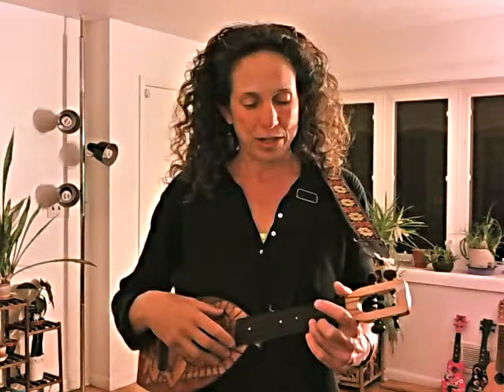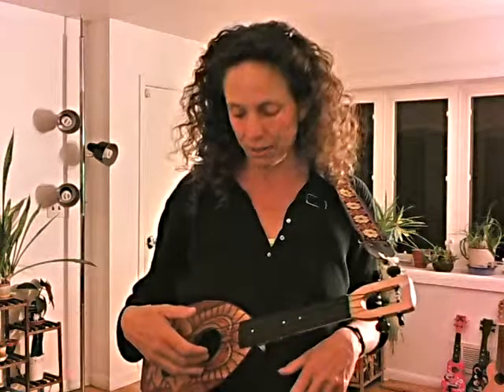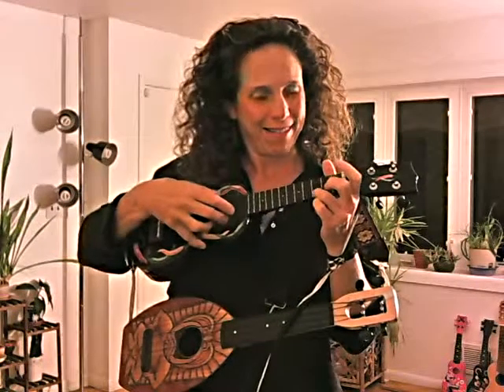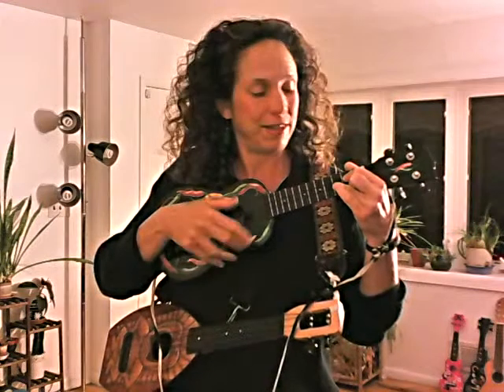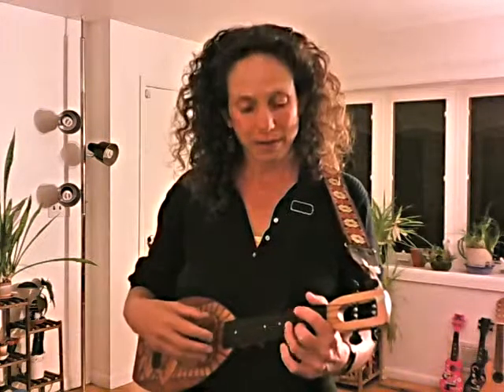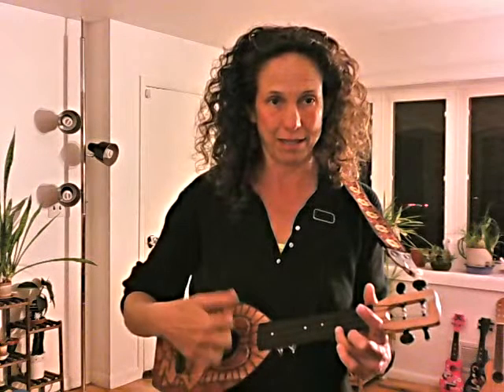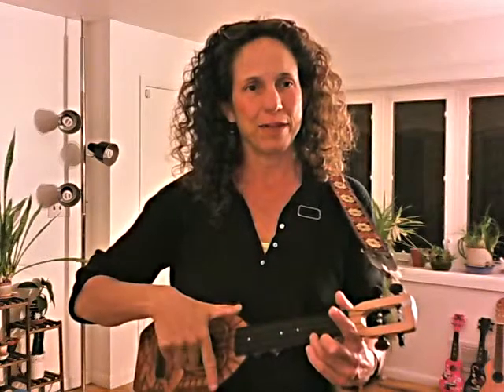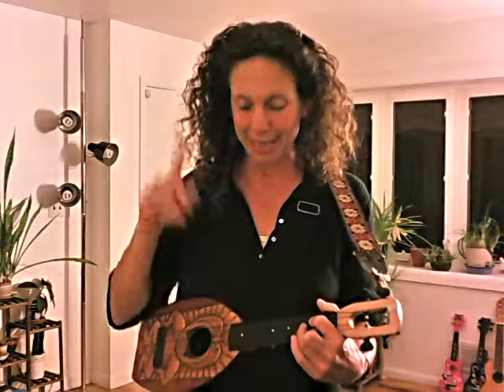Ukulele Fingerpicking Tutorial - Strum / Pick Combo how-to (ridiculously detailed version)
A lot of folks have been asking how I do the ukulele fingerpicking pick/strum combo I use in a lot of my music videos.  Here's and overly detailed explanation of how to do it, including plenty of music theory and background.